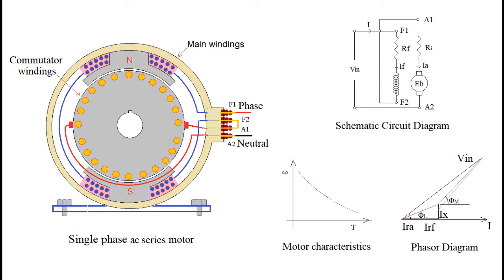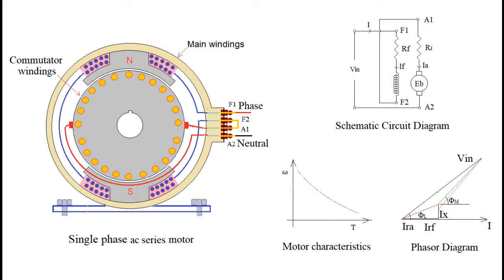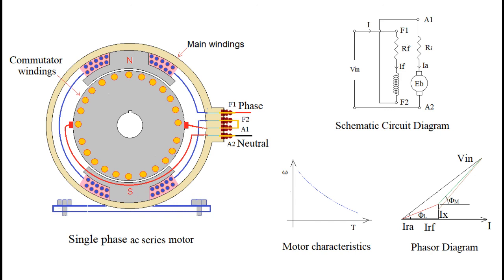2.4 Ac series motor